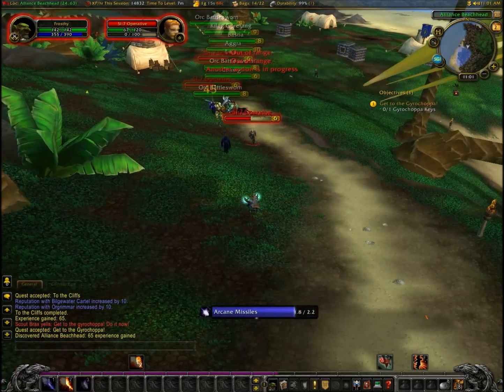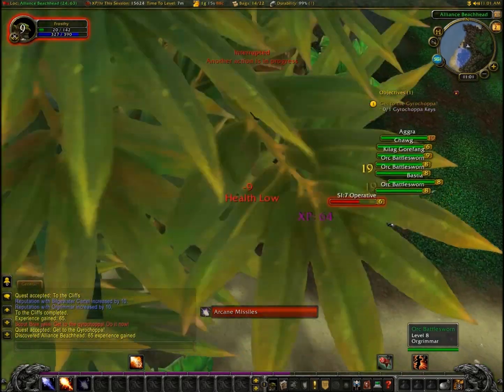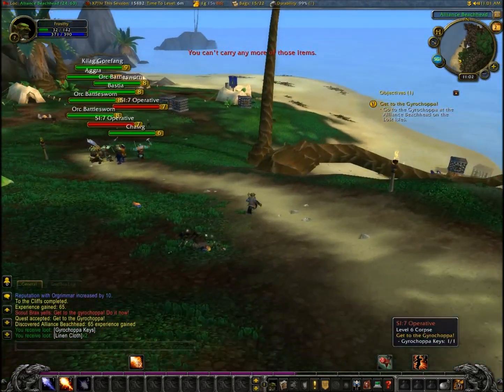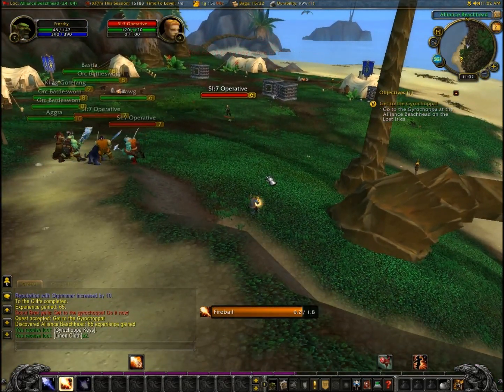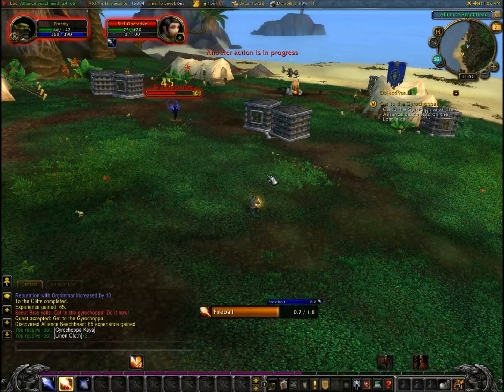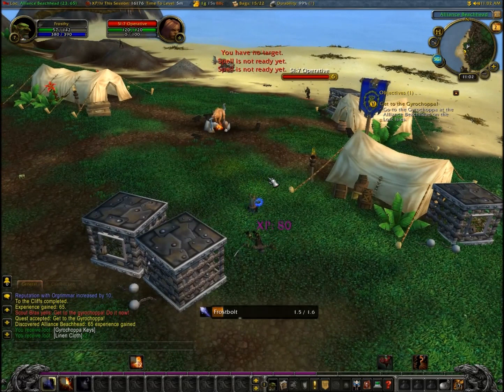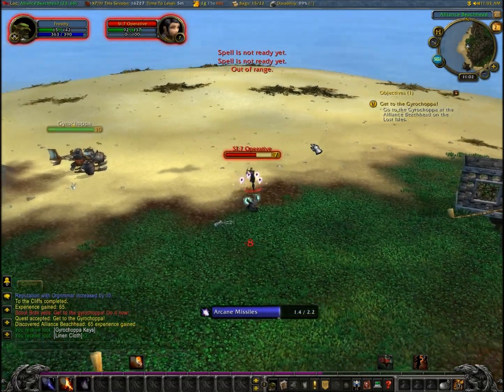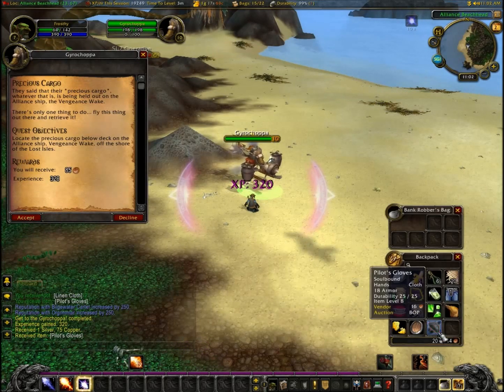► WoW Video tutorial for Quest ۞Get the Gyrochoppa! (Goblins)۞ ◄ [HD]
Quest Name: Get the Gyrochoppa!